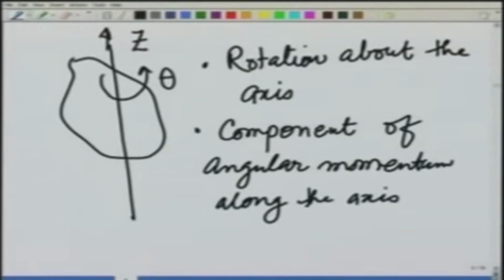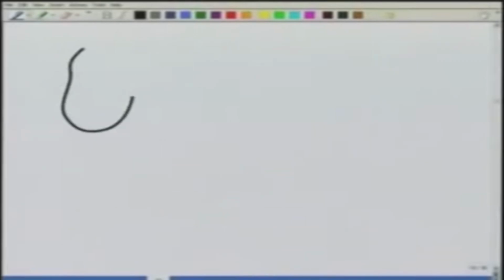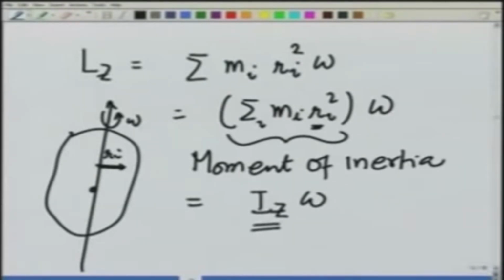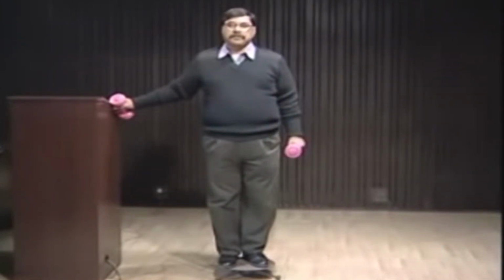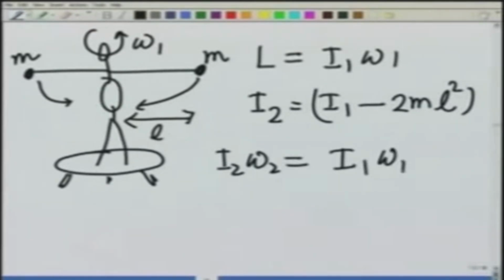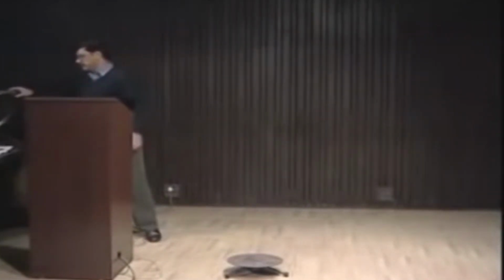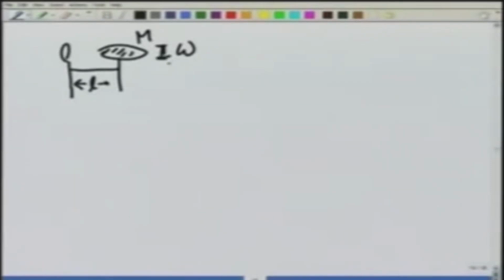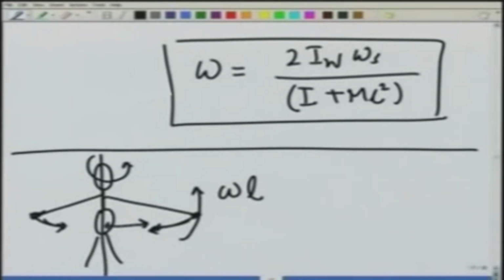Rigid body motion V (fixed axis rotation) - some demonstrations of..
Title: Rigid body motion V (fixed axis rotation) - some demonstrations of conservation of angular momentum
Subject : Physics